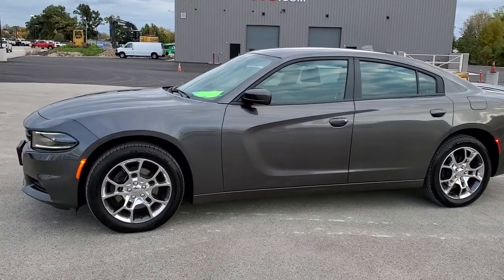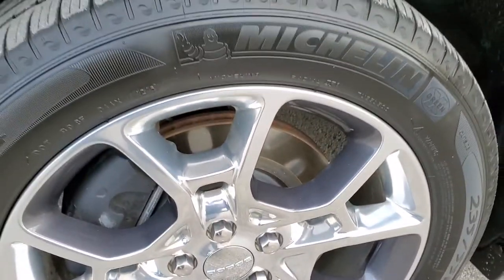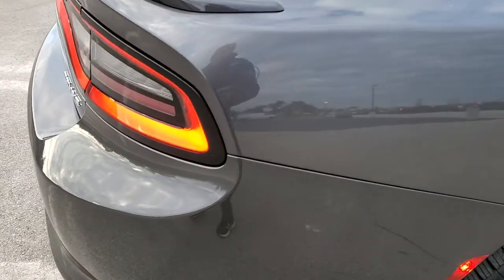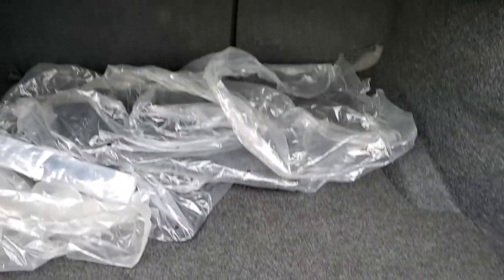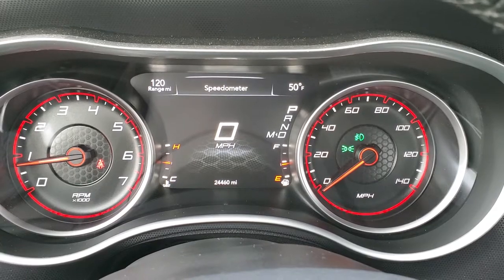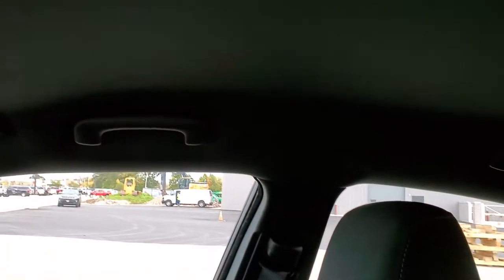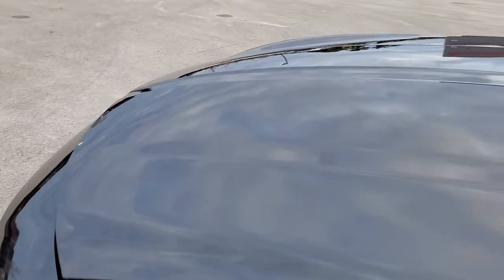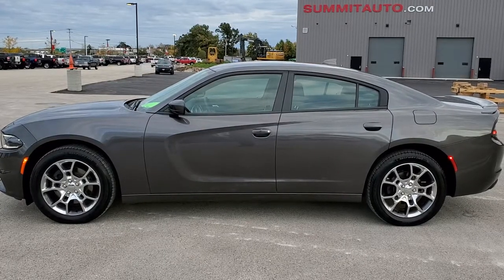2016 DODGE CHARGER SXT RALLYE AWD GRANITE CRYSTAL WALK AROUND REVIEW 20J200AA SOLD! SUMMITAUTO.com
This 2016 DODGE CHARGER SXT RALLYE AWD IN GRANITE CRYSTAL METALLIC FOR SALE IN FOND DU LAC WISCONSIN is the vehicle we did walk around review of today.

Thank you for checking out this video of this 2016 DODGE CHARGER SXT RALLYE AWD IN GRANITE CRYSTAL METALLIC FOR SALE IN FOND DU LAC WISCONSIN

STOCK: 20J200AA
PRICE: $23,999
MILES: 24,456
MAKE: DODGE
MODEL: CHARGER
VIN: 2C3CDXJG1GH305913
LOCATION: FOND DU LAC OSHKOSH WISCONSIN, 54937 TRUCKS ON 41

1 OWNER! CLEAN TITLE HISTORY! 3.6 Liter DOHC V6 Engine, 292 Horsepower, Four Door Sedan, SXT Package, 8 Speed Automatic Transmission, Automatic Transmission Center Console Shifter, All Wheel Drive Four Wheel Drive AWD, Dual Rear Exhaust, Power Driver's Seat, Dual Heated Seats, Non Smoker, Black Ebony Cloth Seats, Bucket Seats, Heated Power Mirrors, Electronic Stability Control Traction Control ESC, Michelin Primacy 235/55 R19 Tires, Factory Painted and Polished Aluminum Rims Premium Wheels, Four Wheel Disc Brakes, Decklid Spoiler, LED Fog Lights, Projector Lamp Headlights, Rear LED Racetrack Tail Lamps, Easy Fuel Capless Fuel Fill, Chrome Tipped Exhaust, AM / FM Radio Tuner, Sirius/XM Satellite Radio Capabilities Sirius / XM, Uconnect 8.4A System 8.4 Inch Touchscreen with AM/FM/BT/Access, 7-Inch Multi-View Display, Beats Premium Audio System, 911 Assist System, U Connect Hands Free Bluetooth Hands-Free Phone System Blue Tooth, Auxiliary MP3 Jack Portable Audio Connection, Factory Subwoofer, SD Card Slot, USB Jack Portable Audio Connection, Enter-N-Go System Keyless Entry System, Keyless Entry with Factory Remote Start, Push Button Start, Rear Window Defroster, Adjustable Height Seatbelts, Driver and Passenger Front Air Bags, L.A.T.C.H. Child Safety System, Side Curtain Air Bags SRS Safety Restraint System, Multi-Function Steering Wheel Controls, Homelink System with Three Programmable Buttons for Garage Doors, Lighting Systems & Security Systems, Compass, Outside Temperature Display and Mileage Display, Dual Multi-Zone Climate Control , Fold Down Rear Seats, Weathertech Floormats, Air Conditioning AC, Cruise Control, Power Locks, Power Windows, Automatic Headlights Autolamp, Tilt/Telescope Steering Wheel, 5 Year / 60,000 Mile Remaining Powertrain Factory Warranty, Whichever comes first, Granite Crystal Metallic Clearcoat, ONE OWNER! CLEAN AUTOCHECK! Very clean inside and out! This is one of the sharpest 2016 Dodge Charger SXT Rallye awd cars we have ever had on our lot!

STOCK: 20J200AA
PRICE: $23,999
MILES: 24,456
MAKE: DODGE
MODEL: CHARGER
VIN: 2C3CDXJG1GH305913